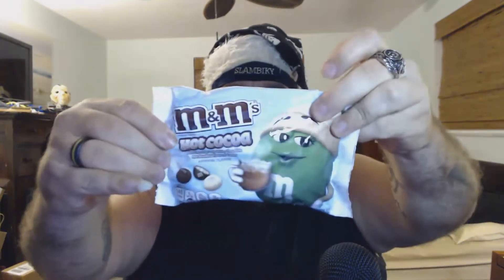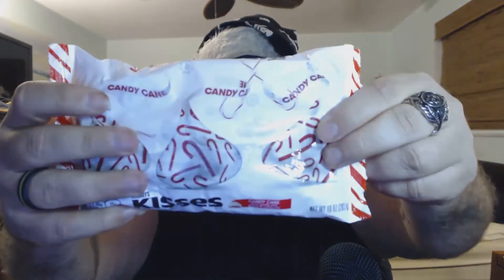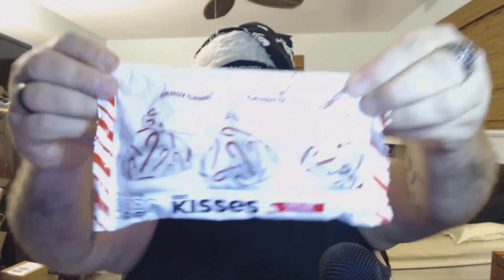Roadie Snacks: #66. Holiday M&Ms and Hershey Kisses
Hey folks, tonight I'll be trying the Hot Cocoa M&Ms, Candy Cane, Mint Truffle, and Hot Cocoa Hershey Kisses!

PSN
Fatalroadie
World of Warcraft; Server Aerie Peak/Horde
Fatalroadie

-7:21-